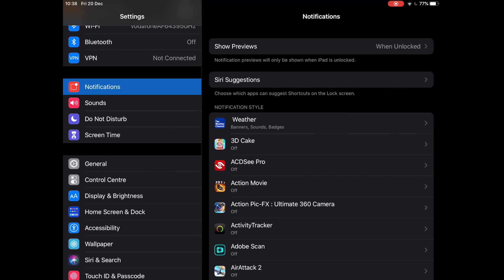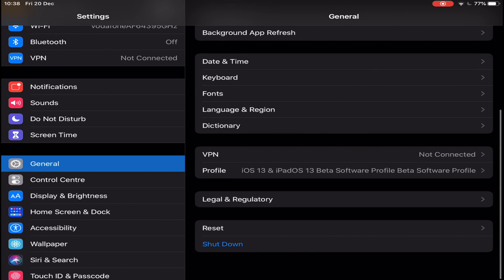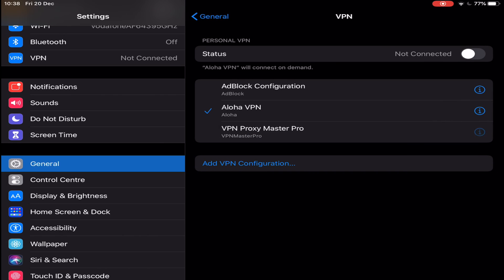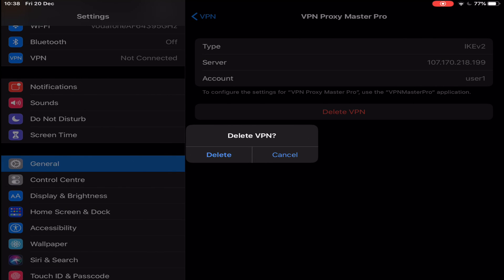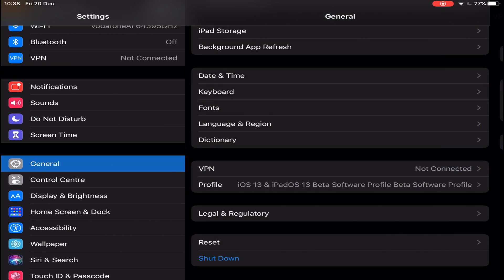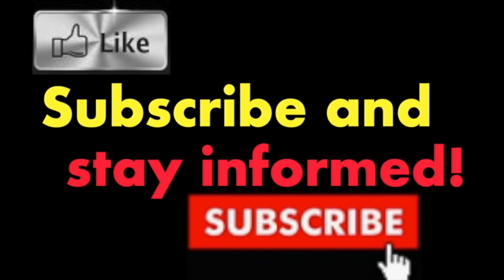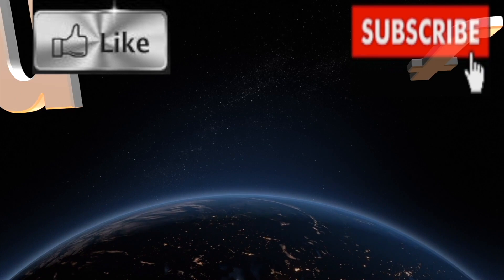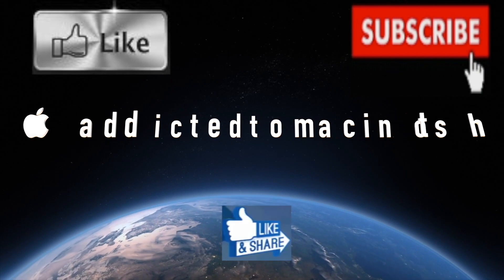How to Delete a VPN from iPhone or iPad